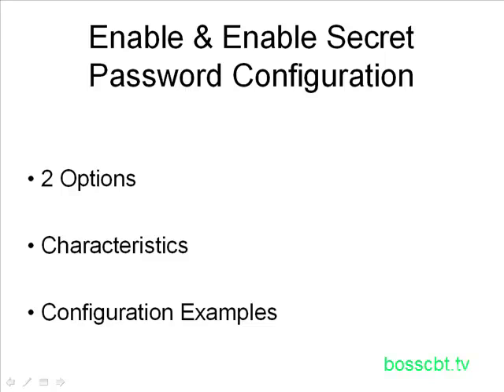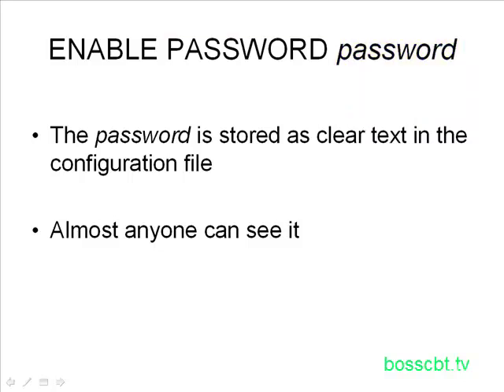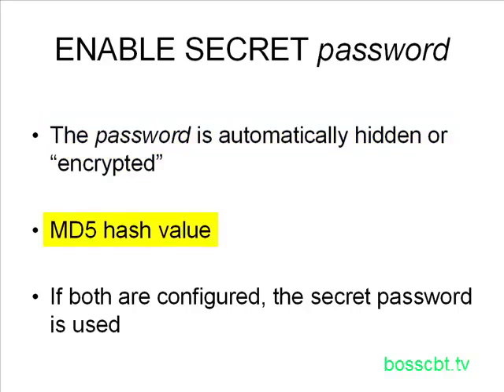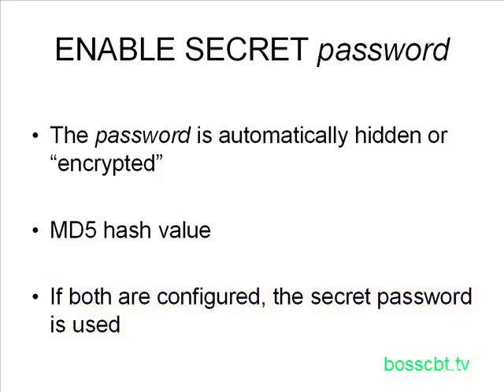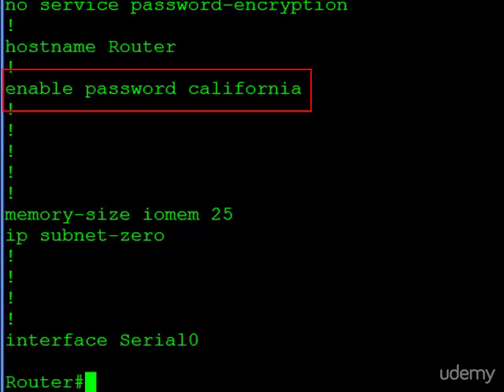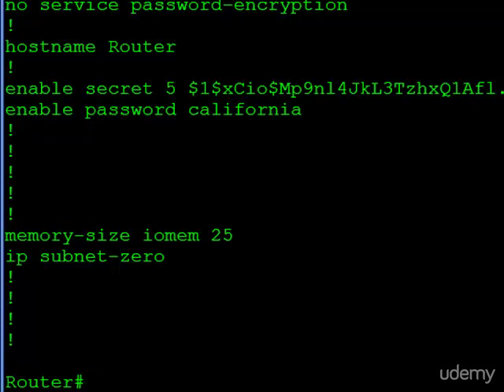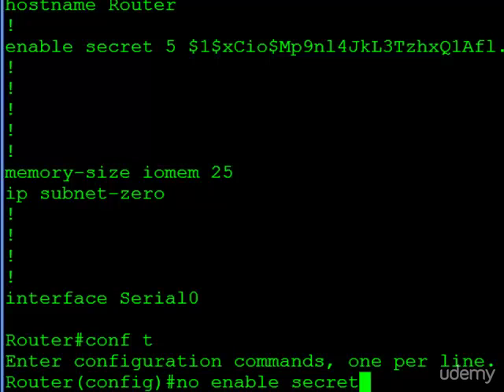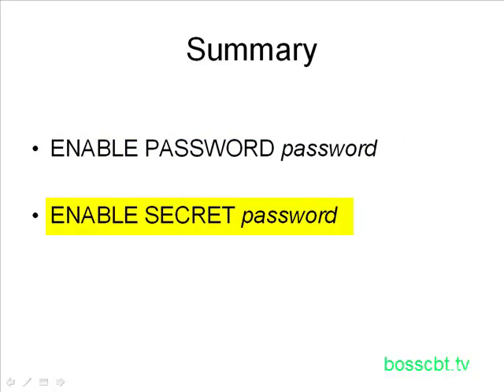16. Enable Enable Secret Password Configuration